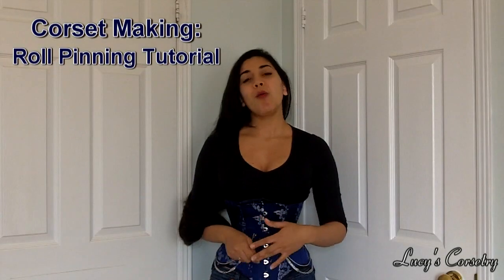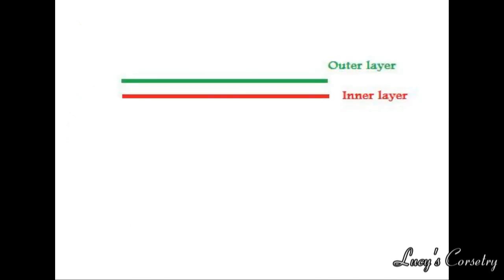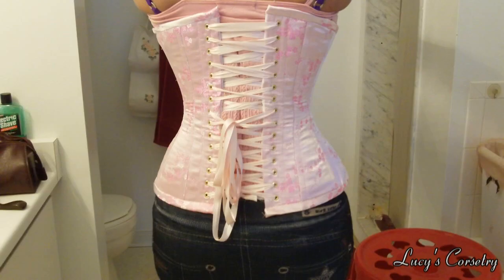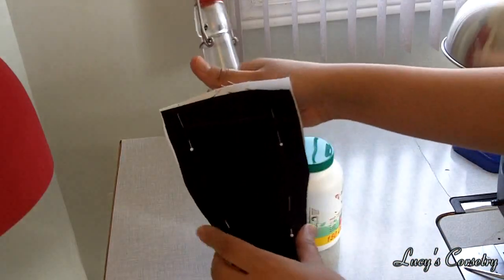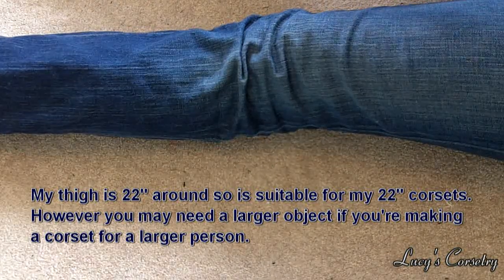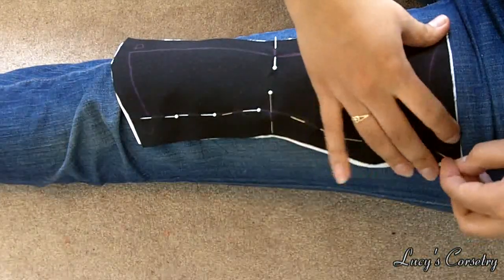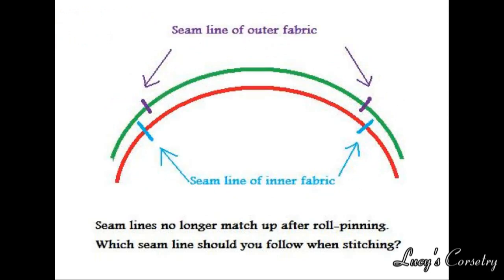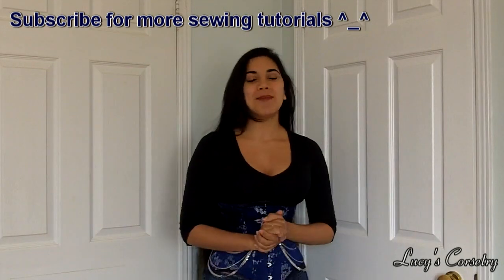Corset Making: Roll-pinning/ Turn-of-Cloth | Lucy's Corsetry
How to flatline multiple layers of fabric for a corset panel, in such a way that minimizes uneven tension and wrinkling.

What I'm wearing: Blue and silver longline underbust made by Serindë.